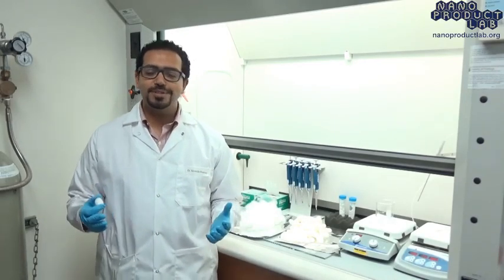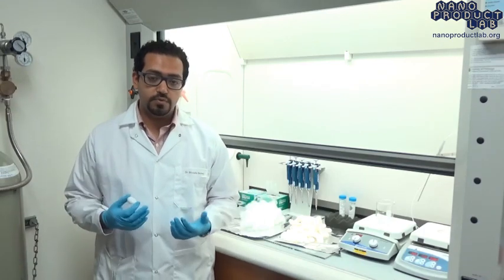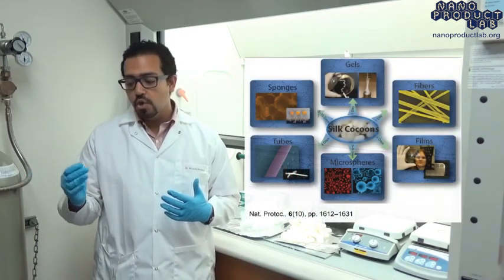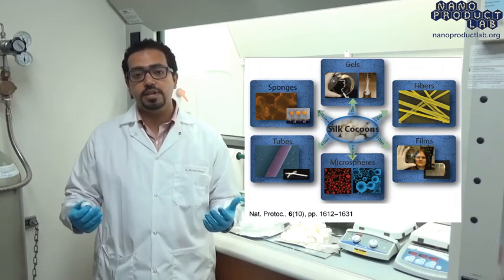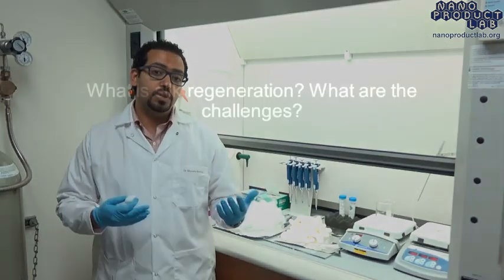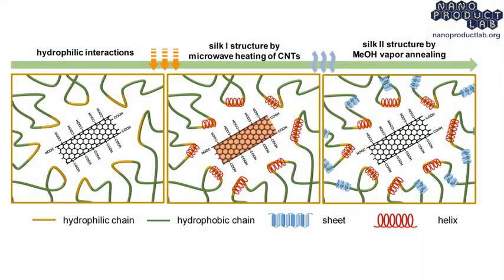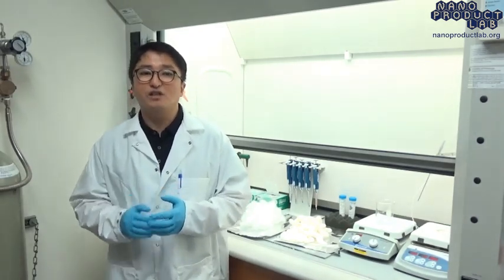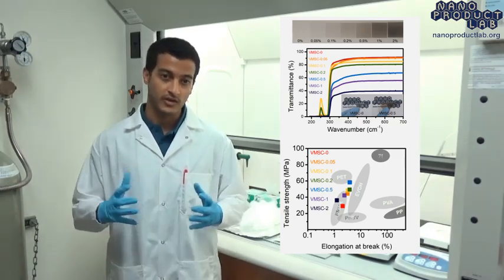Helix-Rich Silk Fibroin Films Incorporating Carbon Nanotubes and Microwave irradiation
This Pub-Bit focuses on our recent publication titled "Promoting Helix-Rich Structure in Silk Fibroin Films through Molecular Interactions with Carbon Nanotubes and Selective Heating for Transparent Biodegradable Devices," which appeared in ACS Applied Nano Materials and was featured on the cover of the October 2018 issue.